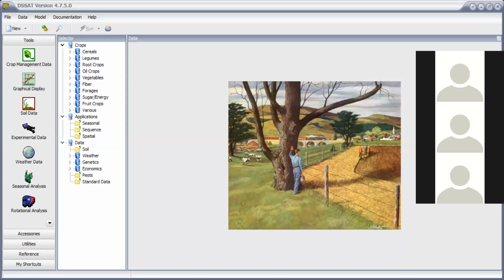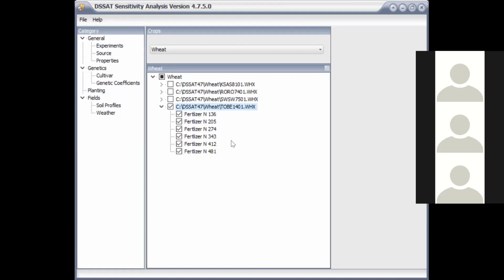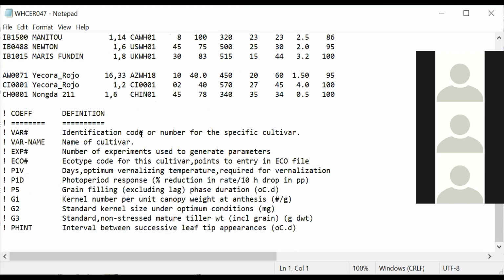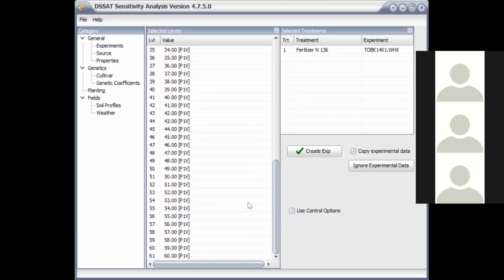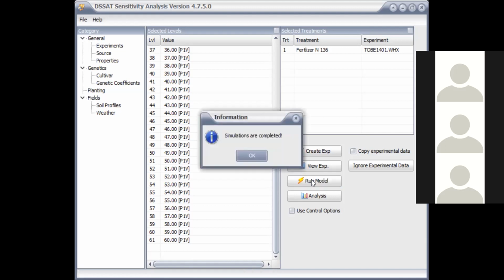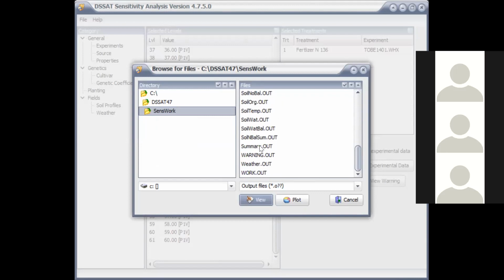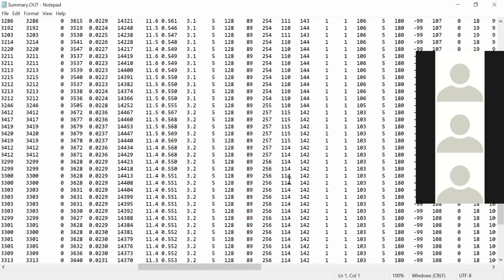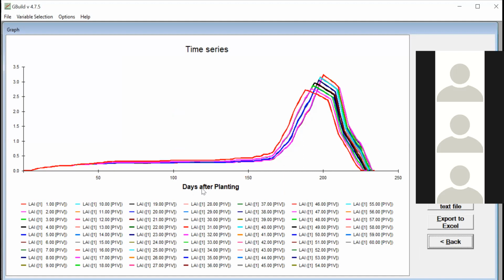Sensitivity Analysis In DSSAT by Dr. Bilal Lone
Sensitivity Analysis in DSSAT Model by Dr. Bilal Lone
Associate Professor in SKAUST-K